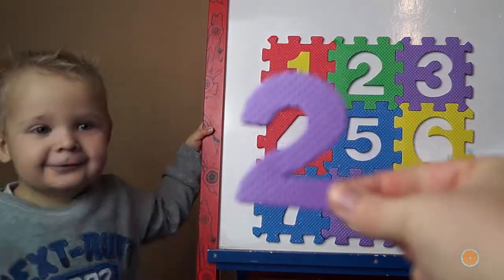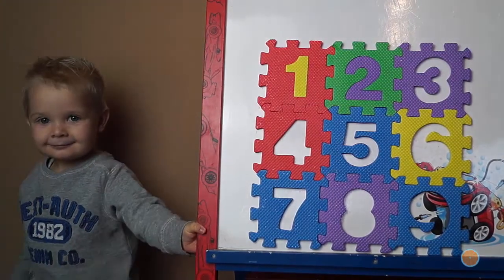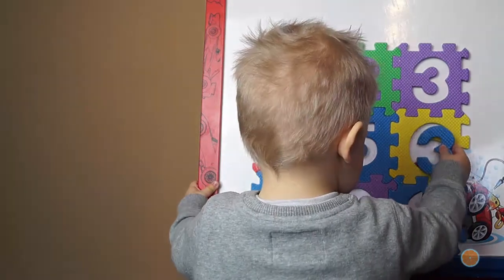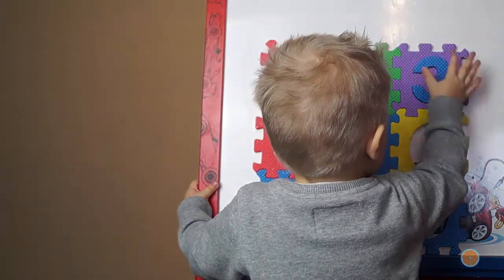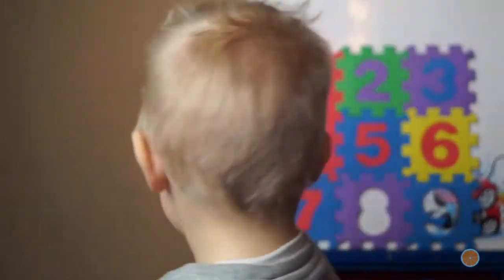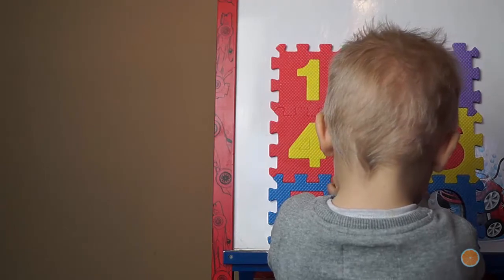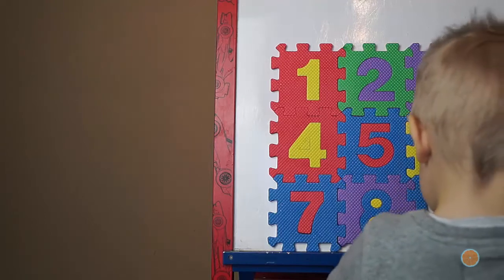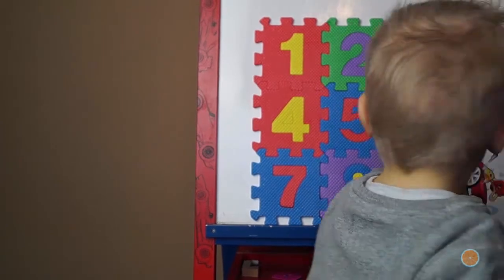Learn numbers and counting 1 to 9 with Oliwier | numbers for children | Blue Orange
'Learn numbers and counting 1 to 9 with Oliwier | numbers for children' is educational videos for toddlers kids children. In this video children learn counting numbers from 1 to 9. Oliwier had a lot of fun doing this video - hope you will join him because learning numbers is fun!

Foam numbers and alphabet letters can be purchased